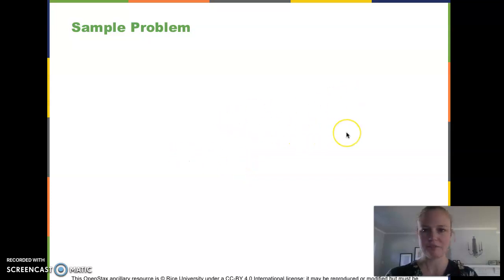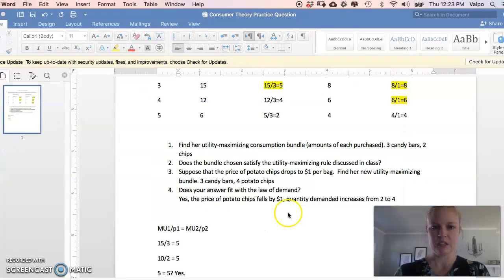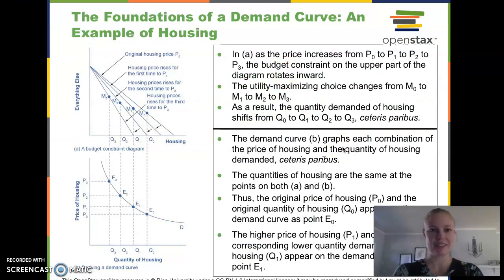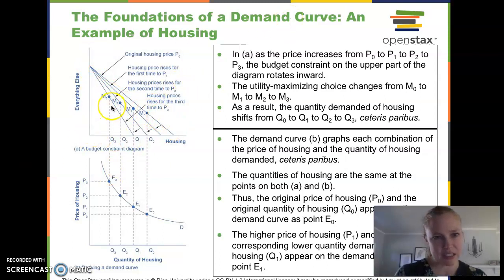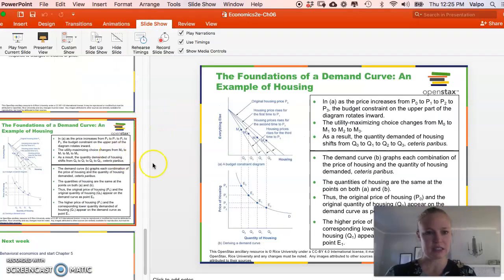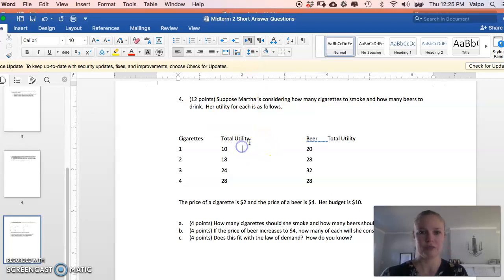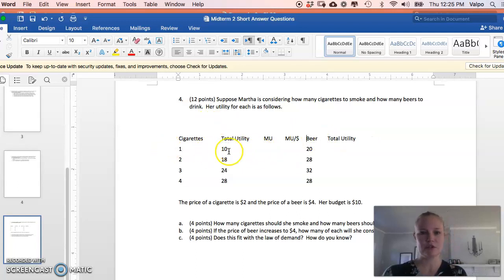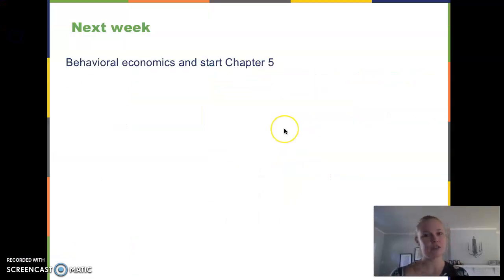Consumer Theory, Part 2